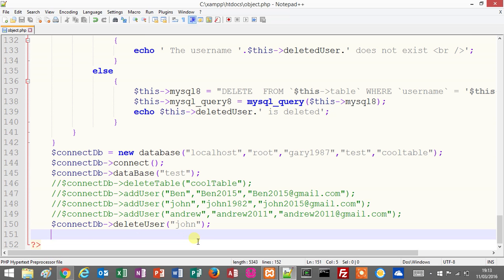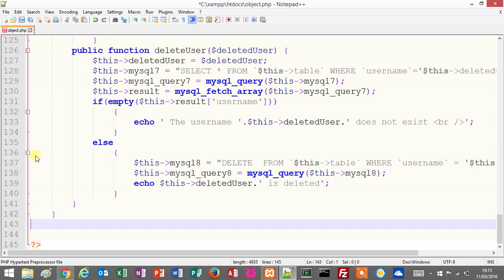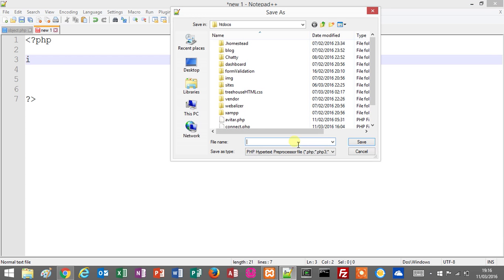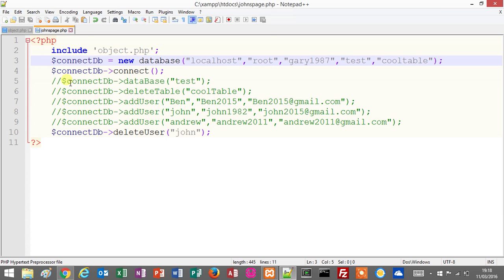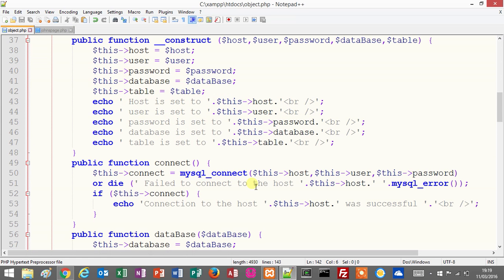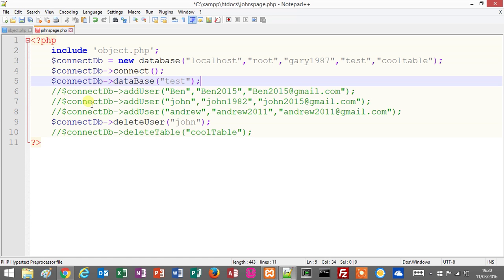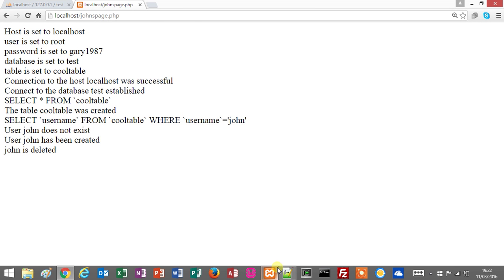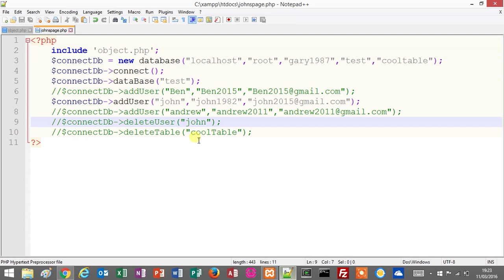Tutorial 11 - PHP - Building a database object that implements an Interface in OOP - Part 14